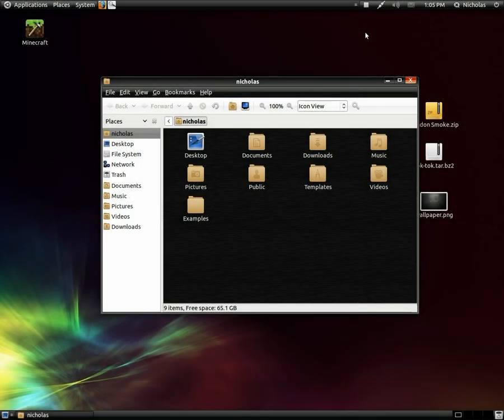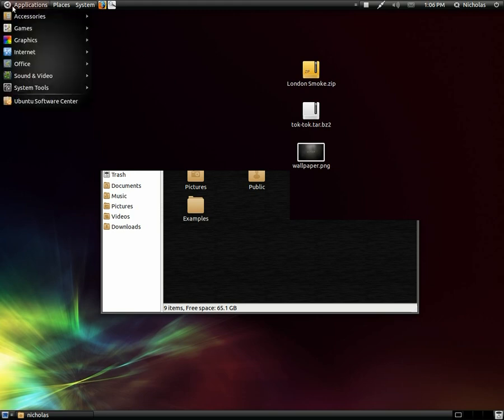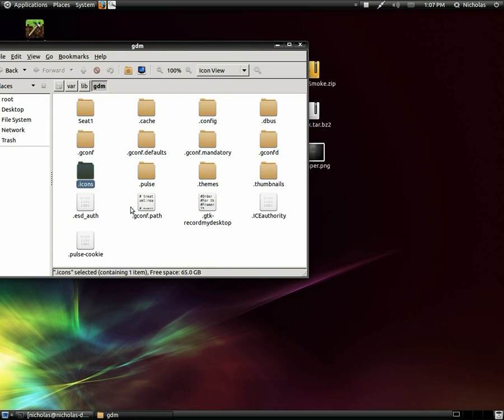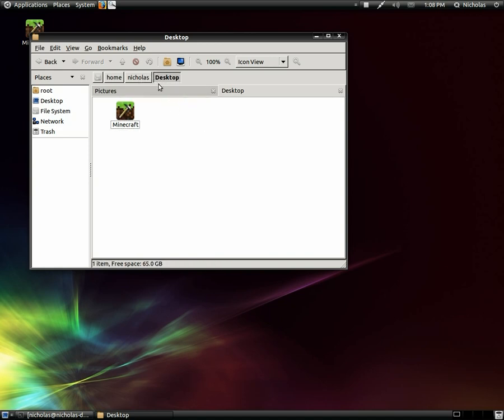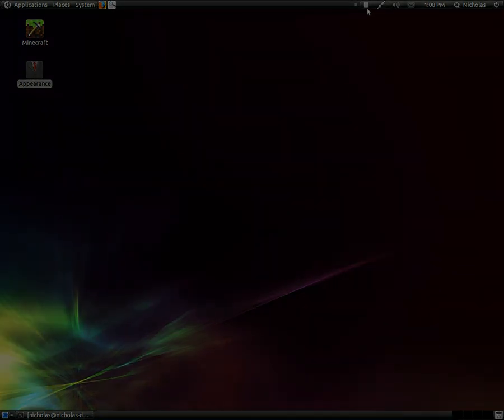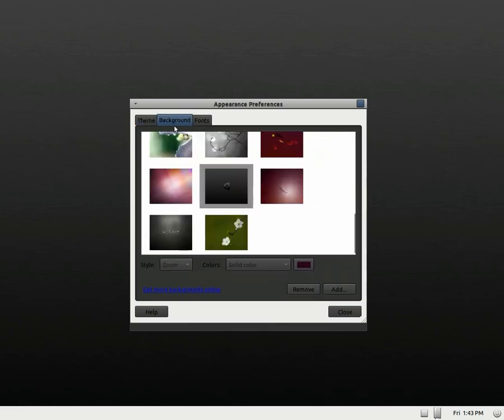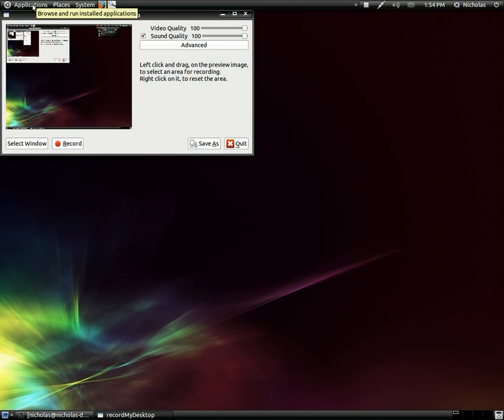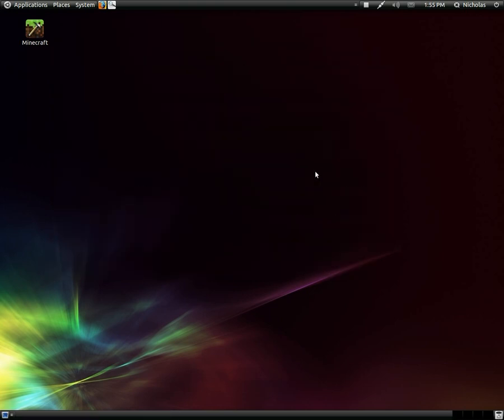How to change the GDM theme in ubuntu 11.04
This is a quick guide for changing the login screen theme in ubuntu 11.04.

CLI command to enable appearance preferences dialog in GDM:
sudo ln -s /usr/share/applications/gnome-appearance-properties.desktop /usr/share/gdm/autostart/LoginWindow/gnome-appearance-properties.desktop

CLI command to disable it:
sudo rm /usr/share/gdm/autostart/LoginWindow/gnome-appearance-properties.desktop